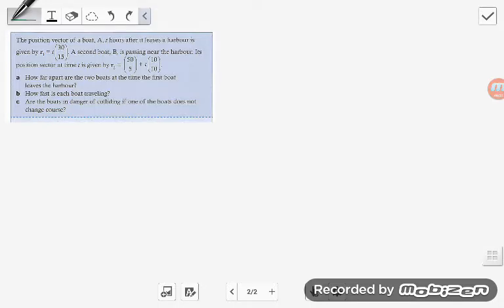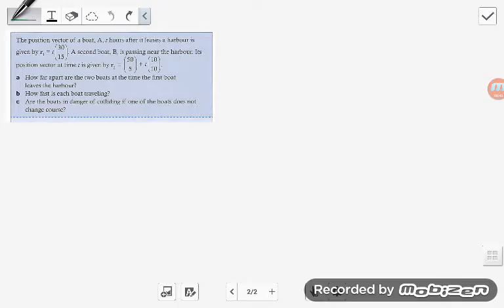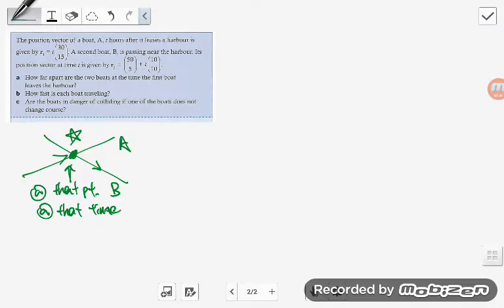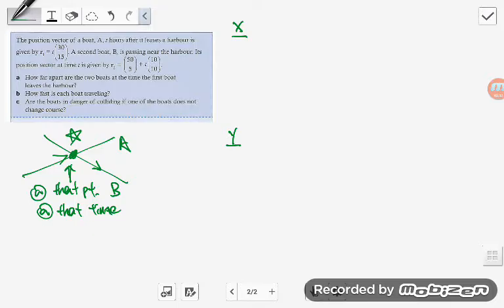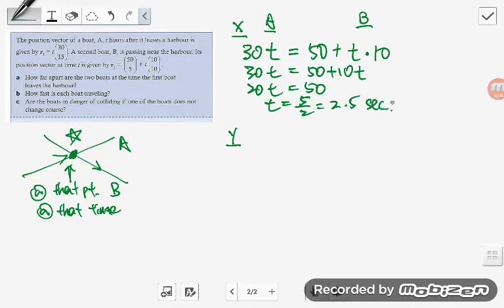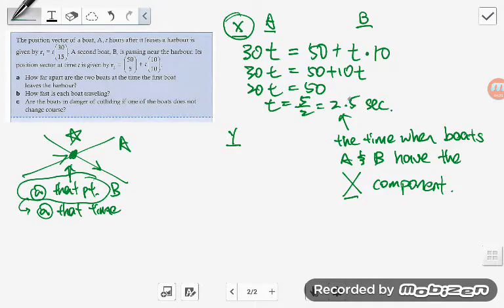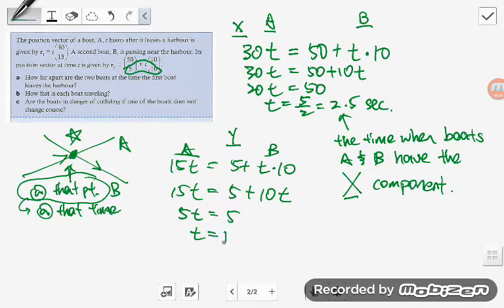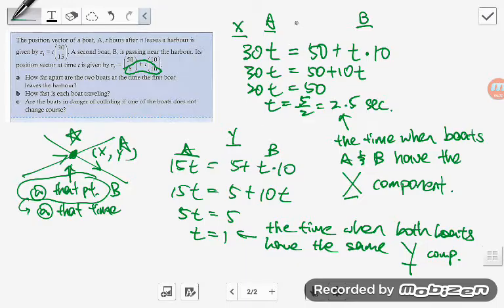Applications of vectors Ex1_2